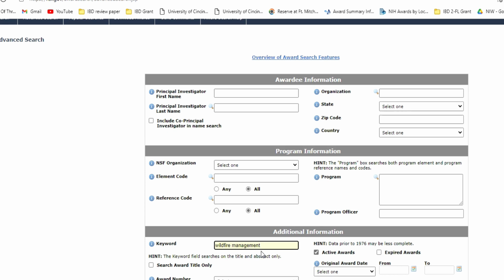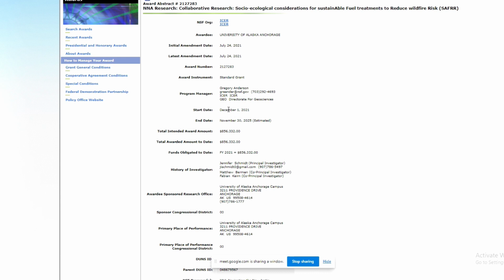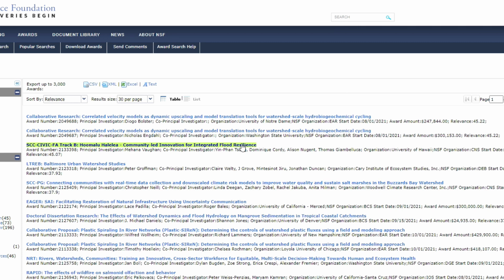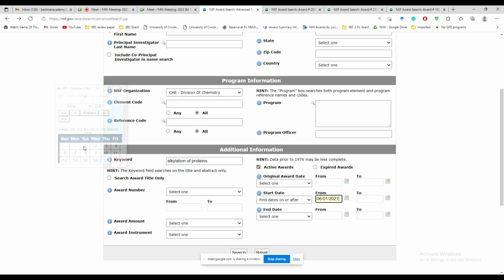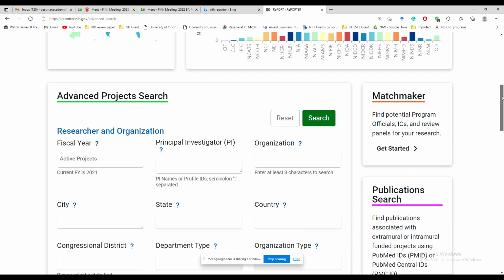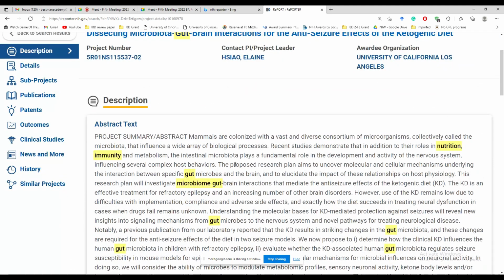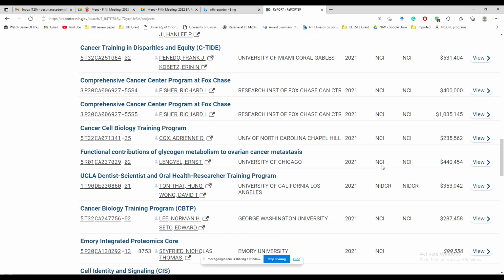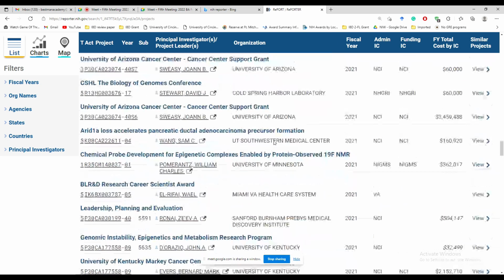How to know professors with funding for PhD, MS, and Postdoc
For Master's, PhD, and Postdoc opportunities in the USA, this video describes how to use 2 databases to find professors with recent funding in your all fields.  With this knowledge, you don't have to send random emails to profs who are unlikely to reply to you because they have no current funding.

Introduction:  00:00 - 01:47
1st database(NSF):  01:48 - 15:00
2nd database(NIH):  15:01 - 23:38
Using this info in your email: 23:39 - 25:52

Good luck!